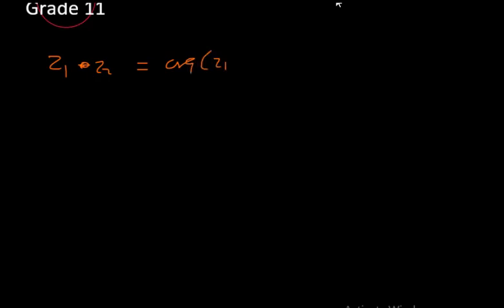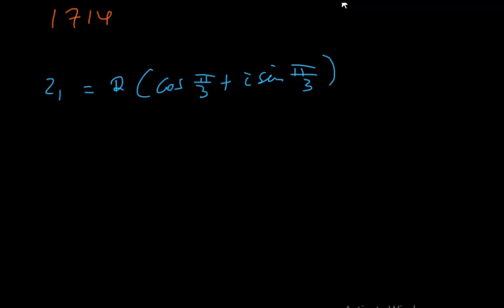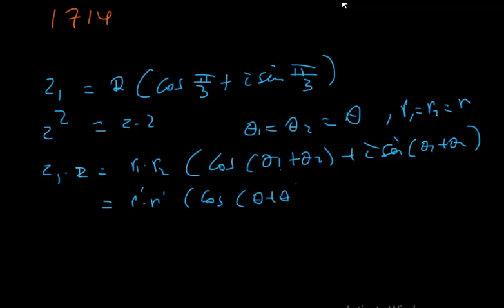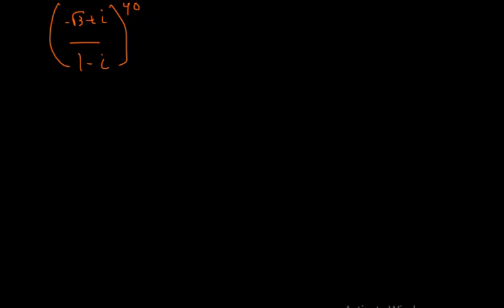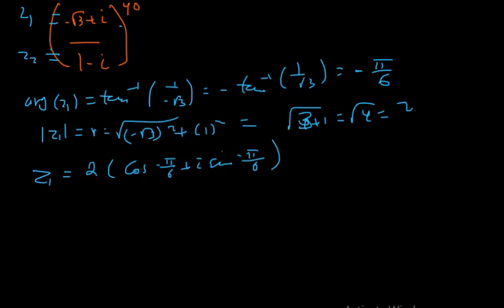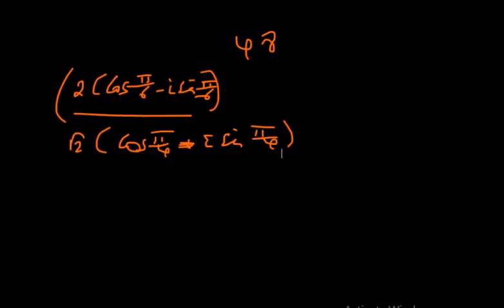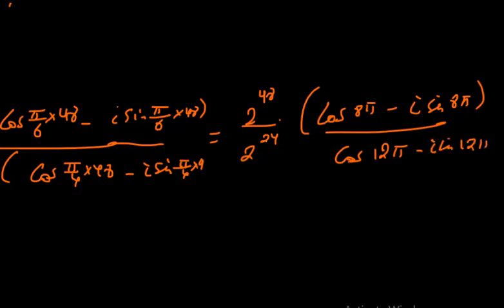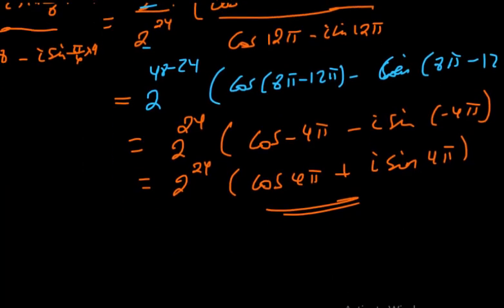Ethiopian Grade 11 Exponent of Complex Numbers